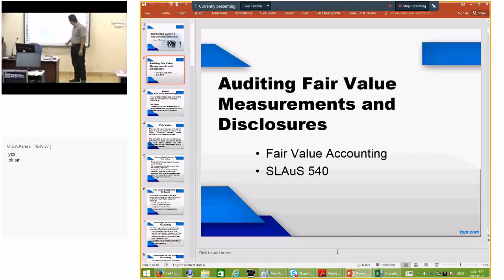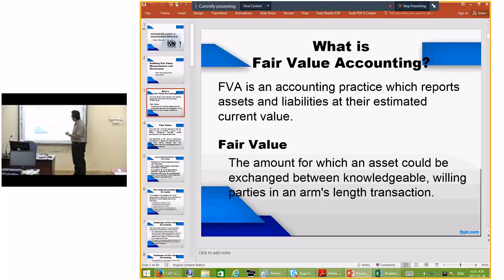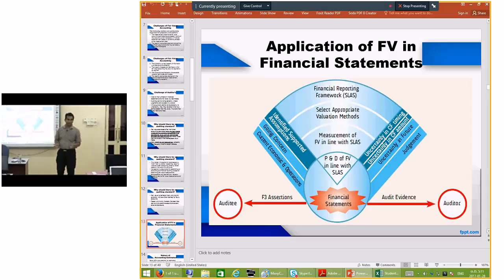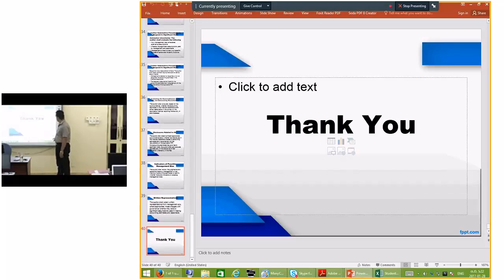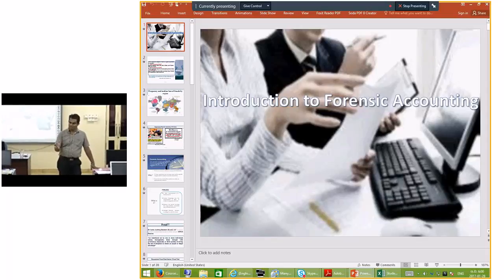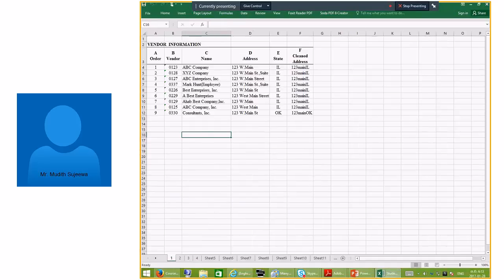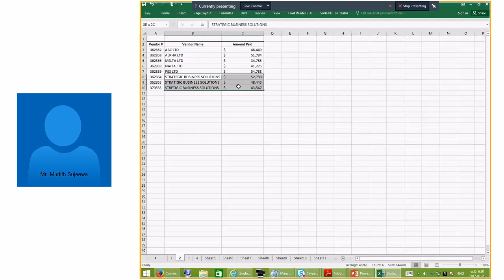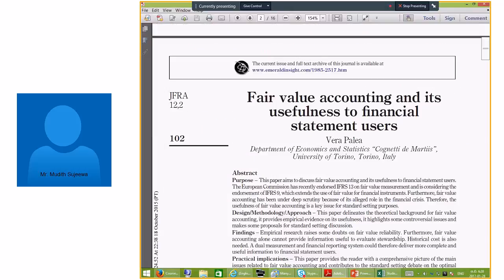M S A Perera, R P D Piyasena, A S D E 2017 ජනවාරි මස 28 වැනිදා සෙනසුරාදා ප ව 4 39 54